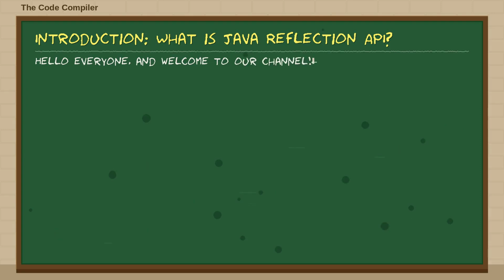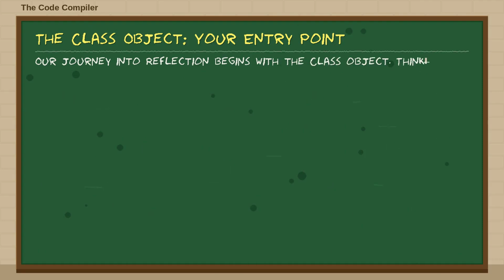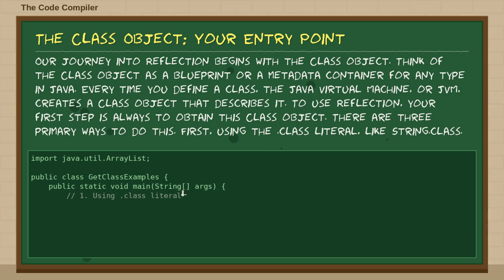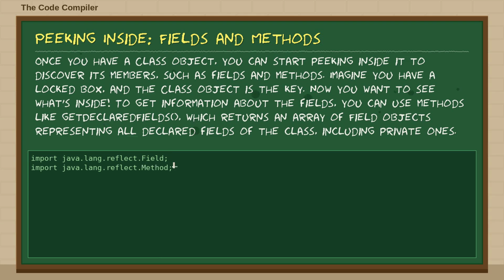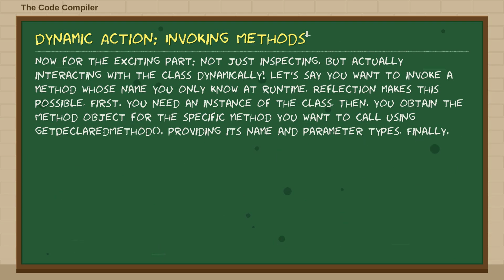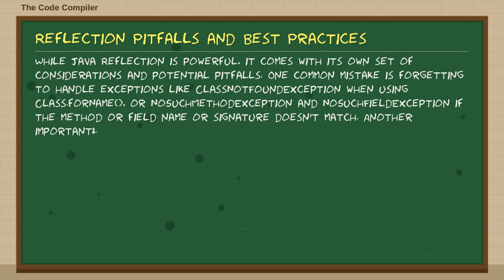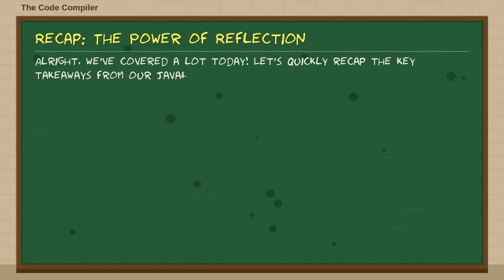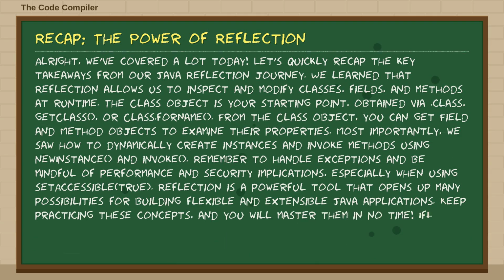Master Java Reflection API in 5 Mins! ✨ Dynamic Code for Beginners (Java Tutorial)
Unlock the power of dynamic code in Java with this quick, beginner-friendly tutorial on the Java Reflection API! ✨

In just 5 minutes, you'll learn what Reflection API is, why it's crucial for advanced Java development, and see practical examples. We'll cover accessing class information, inspecting objects, and even invoking methods dynamically. Perfect for programming students and aspiring Java developers!

Timestamps (approximate):
Scene 1: Introduction to Java Reflection
Scene 2: Accessing Class Information
Scene 3: Inspecting & Manipulating Objects
Scene 4: Dynamic Method Invocation
Scene 5: Use Cases & Best Practices

Understanding JavaReflectionAPI is a powerful skill for AdvancedJava development. This JavaTutorial makes it easy for BeginnerJava developers to grasp dynamic coding concepts. Master JavaCoding with practical examples!